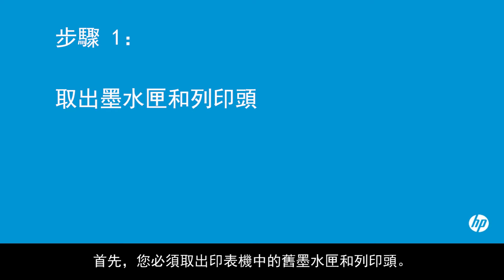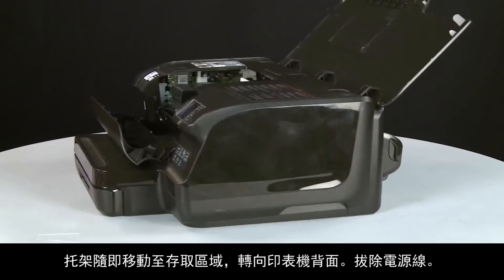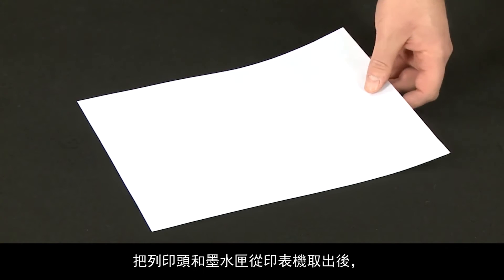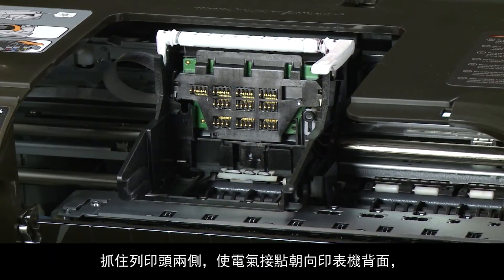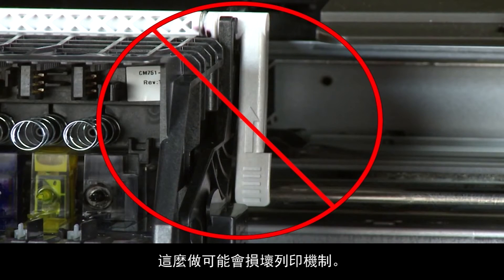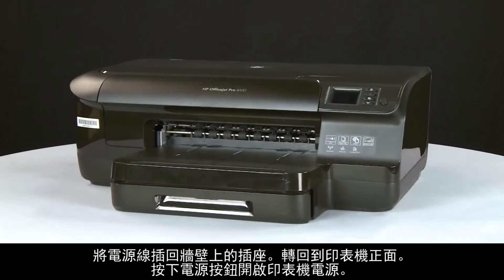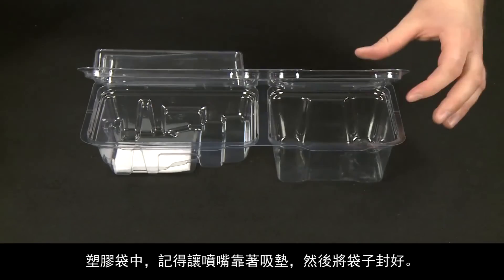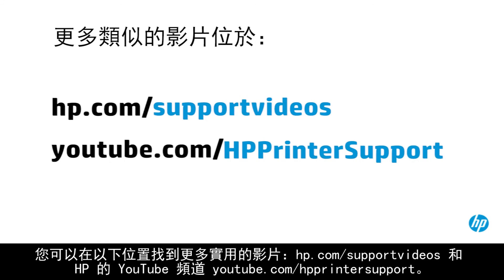更換列印頭 - HP Officejet Pro 8100 ePrinter (N811a)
瞭解如何更換 HP 印表機的列印頭。 本影片示範的步驟適用於 HP Officejet Pro 8100 ePrinter N811a/N811d。